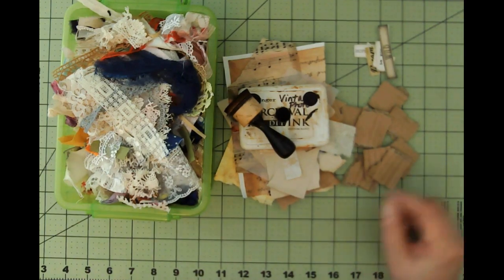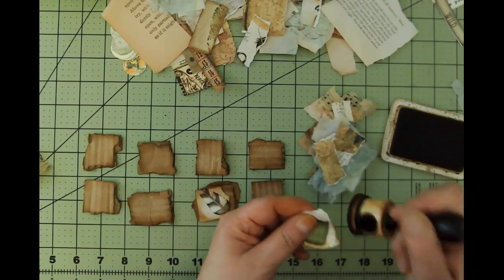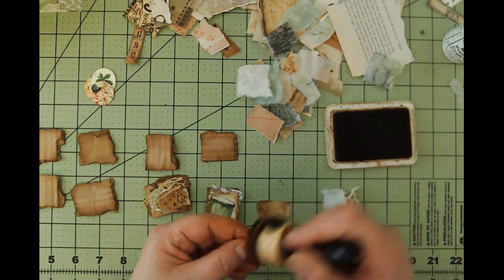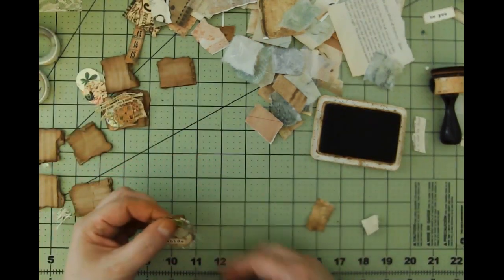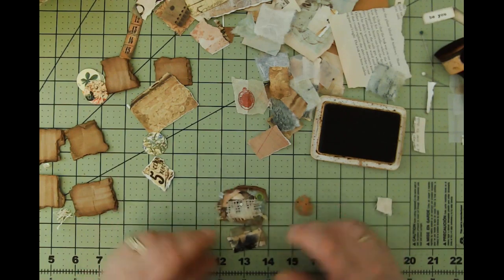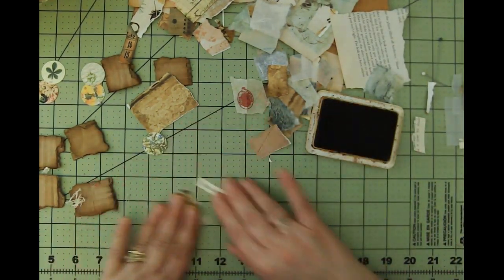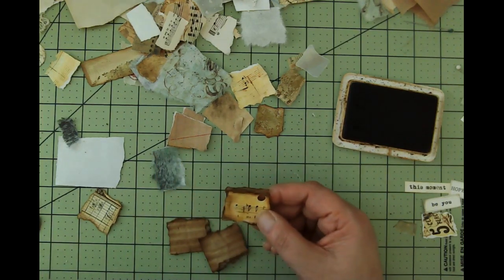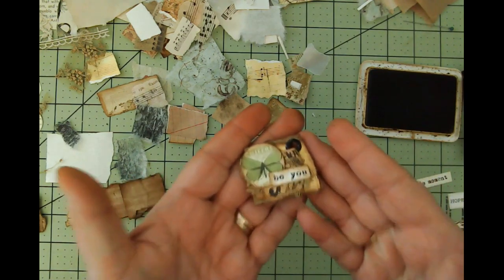Crash Your TRASH - Cardboard Dangle Clusters - Episode 3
Hello friends,

Welcome to episode 3 of Crash Your TRASH. Simple ideas for how to use you trash to create something beautiful! These clusters I did with a green themed journal in mind!

I want to encourage you to check out Bluebird Lane Creations YouTube Channel. Tiffany is a doll. Very easy to listen to and creates some amazing junk journaling bits!